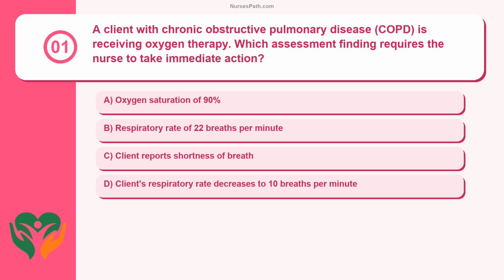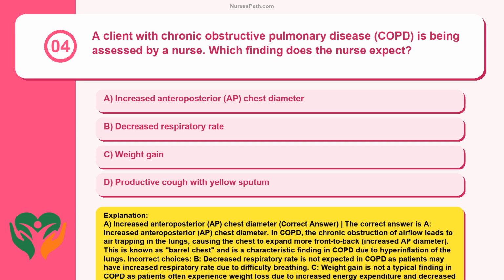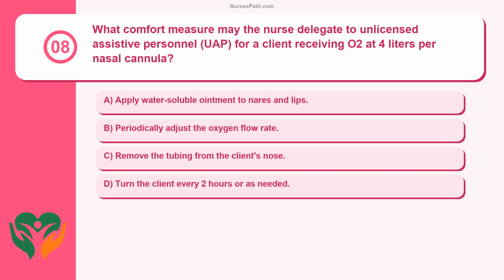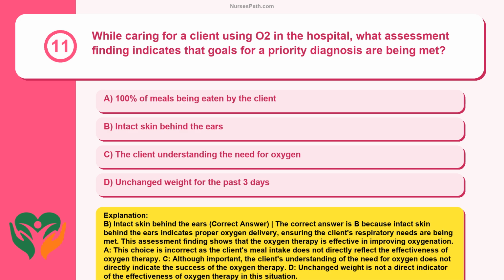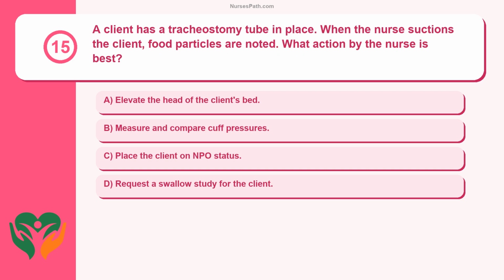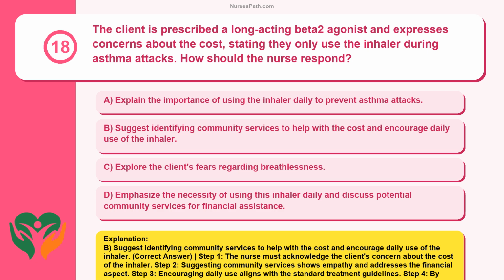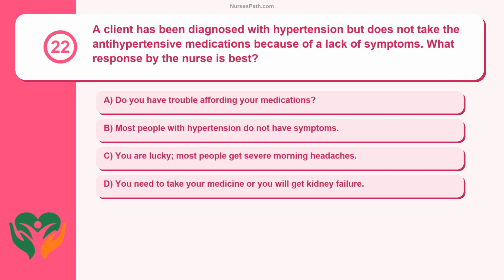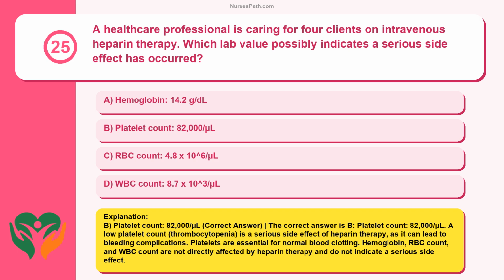Leaked: HESI Nursing Daily Quiz Questions That Are Actually on the Test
I almost failed my HESI Nursing Daily Quiz until I found these actual questions nobody shared…

I remember staring at my old prep books, feeling completely lost. The daily practice questions were confusing, repetitive, and nothing like the real HESI Nursing Daily Quiz. I was stressed, anxious, and afraid I might fail. That’s when I discovered a set of Tutor Verified questions that were Already Graded A+. Honestly, it felt like someone handed me a cheat sheet written by someone who already aced the exam.

At first, I was skeptical. Could these questions really reflect the real HESI Nursing Daily Quiz? But after trying a few, I realized they mirrored the exam perfectly. The tricky wording, scenario-based questions, and clinical reasoning challenges were exactly what I needed. Practicing these prep questions every day slowly boosted my confidence and reduced my anxiety.

What made it even better was the detailed explanations. Each question showed why the correct answer worked and why the wrong choices were traps. I could finally see patterns, understand nursing reasoning, and approach each daily question strategically. My HESI Nursing Daily Quiz prep became more than memorization—it became real understanding.

By the time I faced my actual exam, I knew exactly which areas to focus on and how to tackle even the hardest questions without panic. Using these verified questions, I passed confidently and felt like I had discovered a secret every nursing student should know.

Patient Care & Safety: HESI Nursing Daily Quiz emphasizes priority care and patient safety. My tutor taught me to focus on assessments, interventions, and spotting high-risk situations. These Tutor Verified questions prepared me to answer confidently under pressure.

Medical-Surgical Knowledge: The daily quiz tests your understanding of lab values, common conditions, and nursing interventions. Using Already Graded A+ questions, I practiced realistic scenarios that helped me anticipate tricky exam questions.

Anatomy & Physiology: Even daily quizzes test your understanding of body systems. Focusing on cardiovascular, respiratory, and neurological systems using verified prep questions helped me answer faster and more accurately.

Dosage & Medication Calculations: Accuracy is critical. The verified prep questions included dosage calculations, IV flow, and unit conversions. Repetition improved my speed and confidence.

Critical Thinking & Prioritization: Many HESI Nursing Daily Quiz questions are scenario-based. The cheat sheet guided me through prioritizing care, identifying urgent issues, and eliminating distractors effectively. Tutor Verified questions made this section manageable.

Communication & Ethics: HESI tests professional communication and ethical decision-making. The prep questions provided real-life scenarios, such as handling patients, families, and reporting errors, with clear reasoning behind correct answers.

Time Management: Practicing these questions daily taught me how to pace myself for each section. By exam day, I could answer confidently without second-guessing.

One more thing—don’t waste time with random PDFs or outdated books. Using Tutor Verified, Already Graded A+ prep questions gave me the confidence to pass the HESI Nursing Daily Quiz.